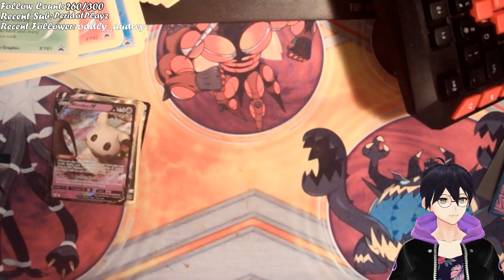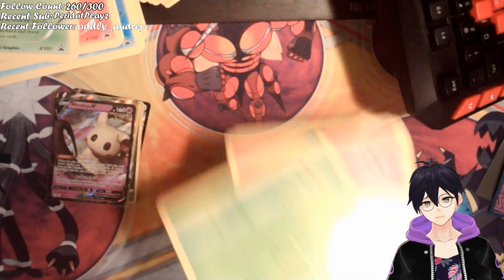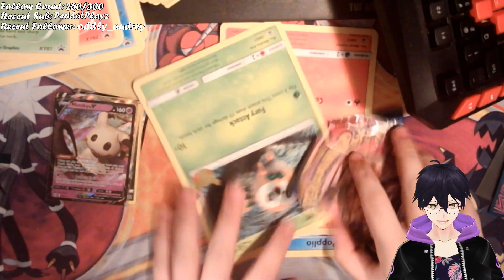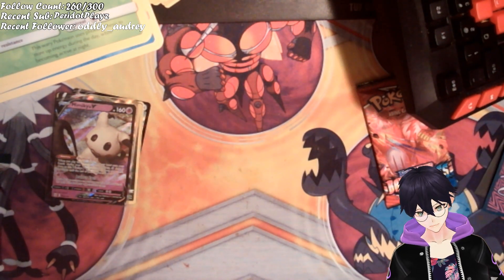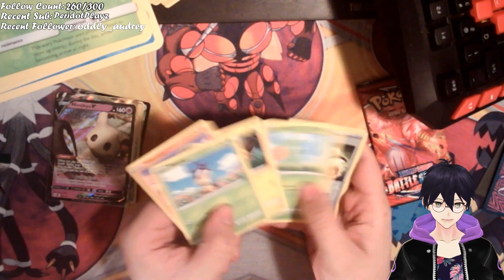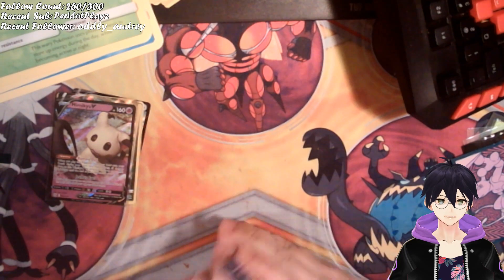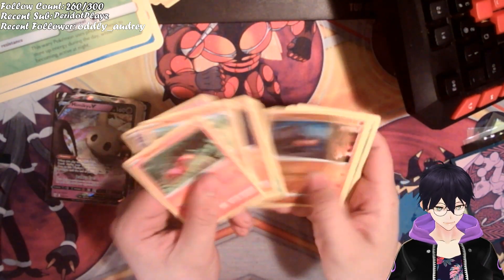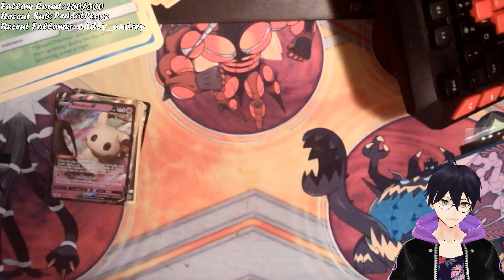First Partner Pack: Alola opening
Today's card opening is the Alola First Partner Pack!